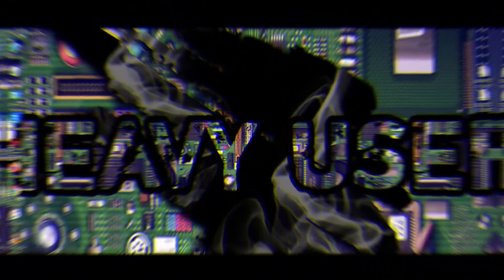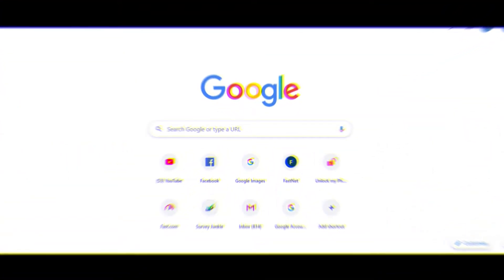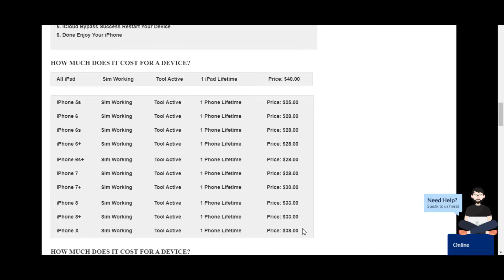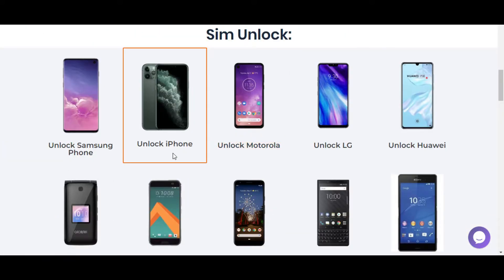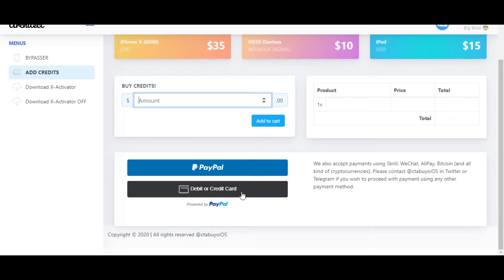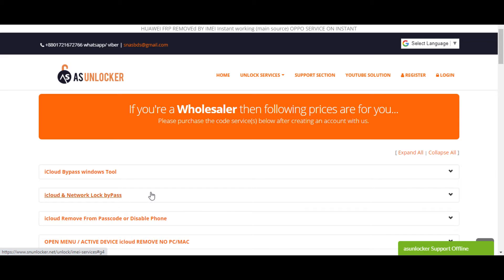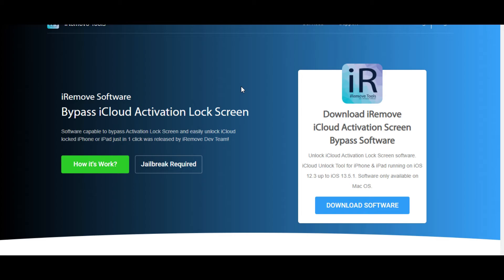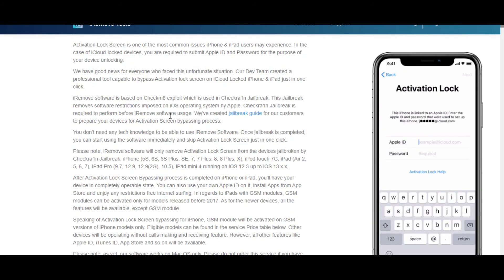TOP 5 CHEAPEST SIM UNLOCK__PERMANENT BYPASS WEBSITES|100% REAL||HEAVY USER GADGETS||WINDOWS TOOL/MAC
HI HEAVY USERS 🙂
*THIS IS HOSSAIN HERE*
BY THIS TECHNIQUE YOU CAN BYPASS YOUR IPHONE **PERMANENTLY AND ALSO USE ANY SIM 4G NETWORK

if you face any problem you can inbox my page i will try to help you.
**(NOTE)** :  (USE THIS TECHNIQUE BEFORE (UNSIGNED) IOS 13.5.1)
* you can **PERMANENT BYPASS**all latest ios version. 12.3to 13.5.1 with iTunes and fix apps store also.***
☑️ iCloud Bypass iOS 13.5.1 and iOS 12.4.7 on Windows|Bypass iCloud 12.4.7/13.5.1 iTunes patch windows checkra1n icloudbypass icloudunlock Thanks to iRogerosx and frpfile
Special thanks to IREMOVE.TOOL** ASUNLOCKER**X ACTIVATOR***UNLOCKMYSIM.COM**FLASHFILELINK team for wonderful WEBSITE
And also thanks to checkra1n team
 AND ***RA1NUSB TEAM  @checkra1n @thuthuatjb @dabeecao

Supported DEVICE ipad and iPhone 5s to iPhone X
✅ 1.IREMOVE.TOOL
       2.ASUNLOCKER.COM
       4.UNLOCKMYSIM.COM
       5.FLASHFILELINK.COM
🔥[ JAILBREAK WITH ANY OF THESE METHODS ] 🔥
Useful video:
Tags and Keyword : checkra1n macos jaibreak icloudbypass iOS13 CheckRa1nWindows ios13.4 ios13 checkra1nlinux bootra1n checkra1nwindows checkn1x downgradeios13 fixappstore checkn1x ra1nusb #13.5